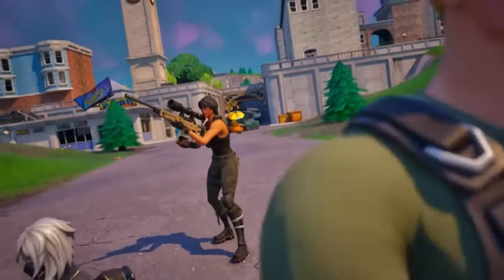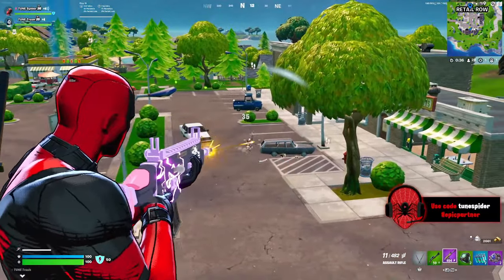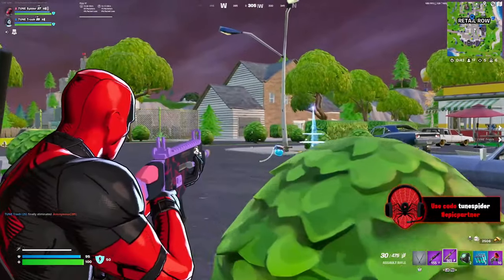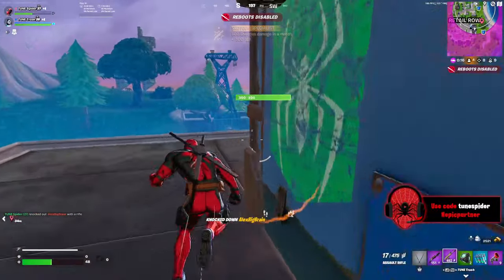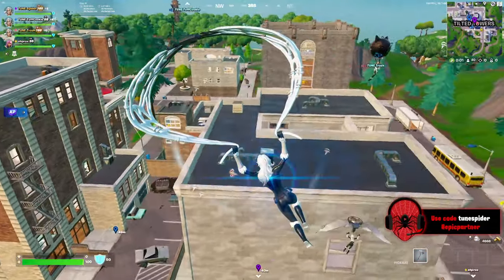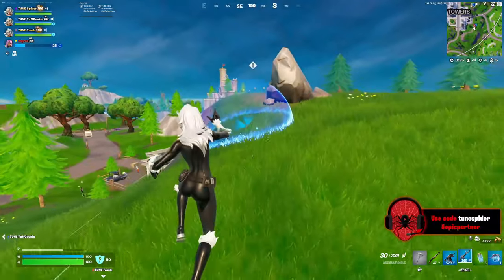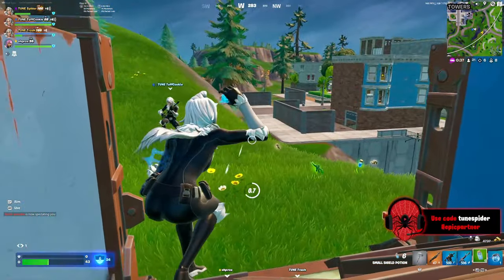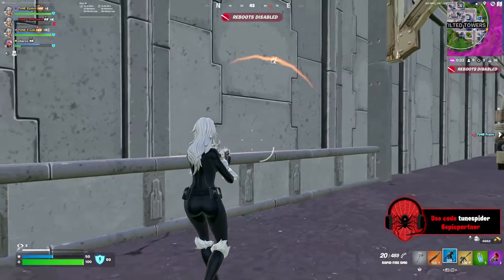New Map Is Coming To Fortnite Reload!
Fortnite Reload will be getting a new map during a Fortnite update. It will rotate with the current Reload map so in today's video I discussed what Fortnite locations I would love to see on the new map.

Use code "tunespider" in the item shop to support me!